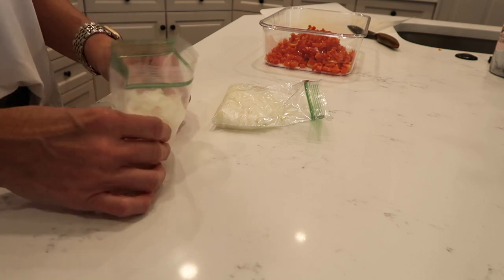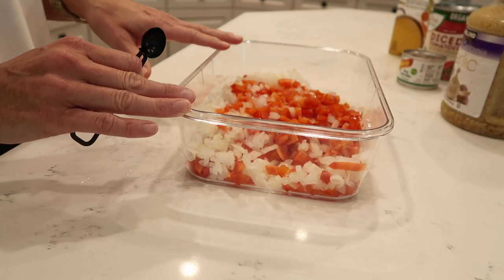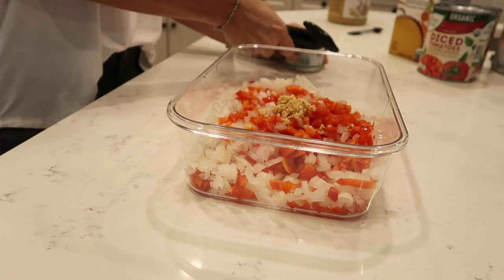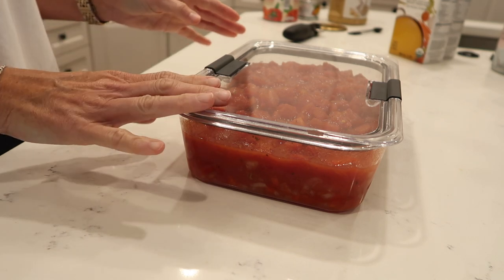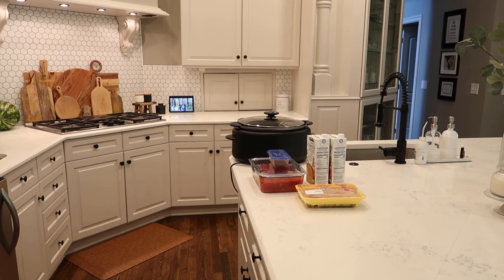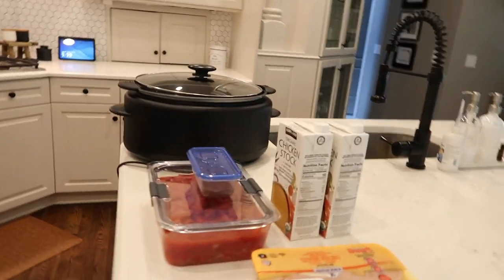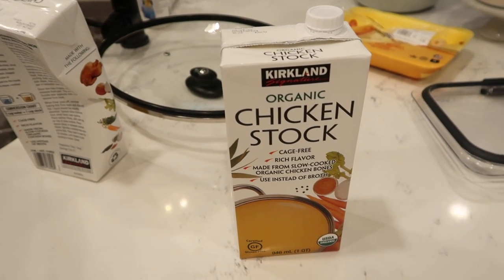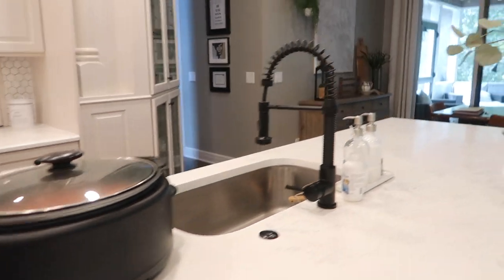Tortilla-less Chicken Soup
Welcome to the Intentional Farmhouse!

I hope you will enjoy this recipe as much as we do. I did a crockpot version of this recipe, but there are also instructions for stovetop as well as insta pot if you so choose.

INGREDIENTS-
1 ½ lb. boneless, skinless chicken breasts
1 Tbsp. ghee or cooking fat of choice
1 medium onion, diced
1 small red bell pepper, diced
8 cloves garlic, minced
1 4-ounce can diced green chiles
1 small jalapeno, minced (and membranes removed for less heat)
2 Tbsp. taco seasoning (such as our Homemade Whole30 Taco Seasoning)
1 tsp. ground cumin
1 tsp. salt
4 cups low-sodium chicken broth (or homemade broth)
1 28-ounce can fire-roasted crushed tomatoes (may substitute diced tomatoes)
½ cup fresh cilantro, chopped
Juice of 1 lime
Diced avocado and lime wedges for serving

INSTRUCTIONS-
Stovetop Directions:
Place a large Dutch oven over medium heat. Add ghee or cooking fat of choice.
When ghee is melted, nestle chicken breasts into the bottom of the Dutch oven in a single layer. Cook 5-7 minutes then flip and cook an additional 5-7 minutes.
Push chicken breasts to the side (stacking them is okay), add onions, red peppers, jalapenos, taco seasoning, cumin, and salt. Stir to combine and cook for 5 minutes or until onion and peppers start to soften. Add garlic and diced green chiles and cook an additional 30-60 seconds or until fragrant.
Add 3 cups broth and crushed tomatoes. Bring soup just to a boil then cover and reduce heat to simmer.
Cook 20 minutes until vegetables are tender and chicken breasts are cooked through.
Remove chicken to a cutting board and allow it to cool before shredding with two forks. Add additional broth, if needed, to reach desired consistency.
Return shredded chicken to pot and stir. Add cilantro and lime juice.
Serve with diced avocado and lime wedges.

Instant Pot Directions:
Select ‘Saute’ on Instant Pot. When the pot is hot, add ghee. Saute the onions and bell pepper 3-4 minutes or until they start to soften. Press ‘Cancel’ and stir in garlic, green chiles, and jalapeno (if using).
Add chicken, taco seasoning, cumin, salt, broth, and diced tomatoes. Set cook time for 15 minutes (high pressure) and flip vent valve to the ‘Sealing’ position.
After cooking time is up, allow for 5 minutes of natural pressure release before manually releasing any remaining pressure then remove lid when safe to do so. Stir in lime juice.
Serve with fresh cilantro, avocado, and lime wedges.